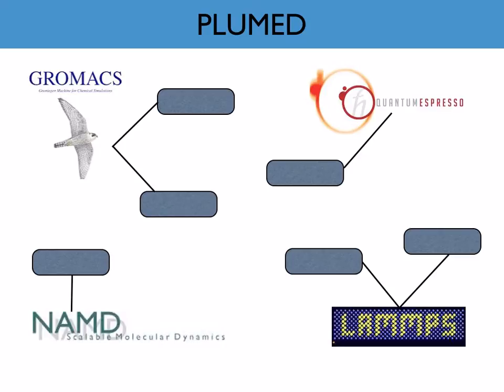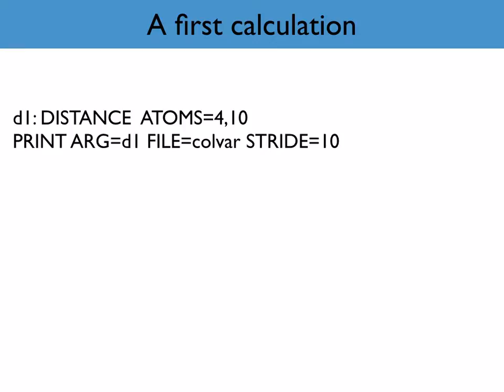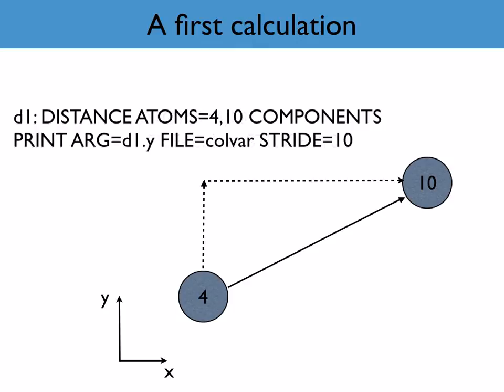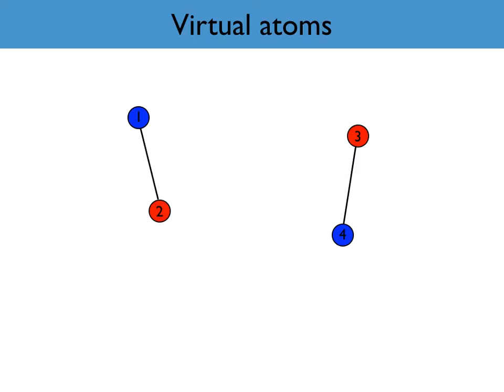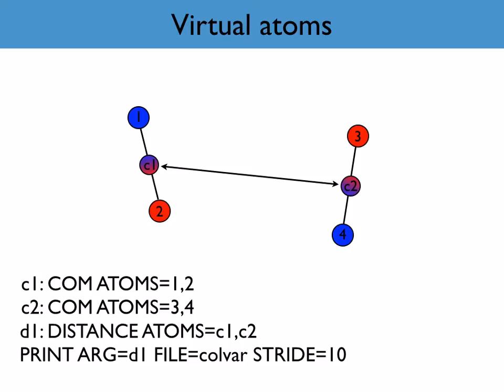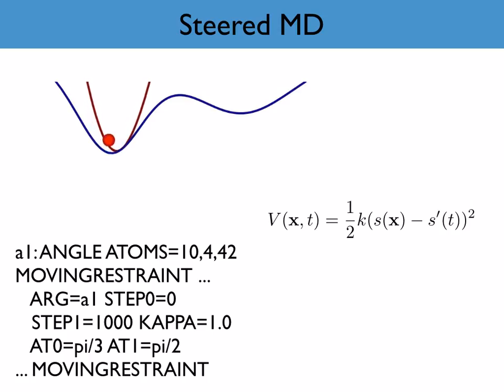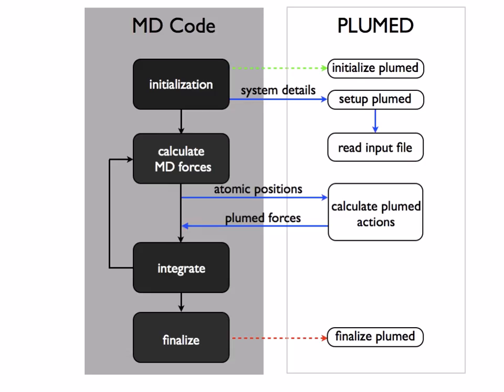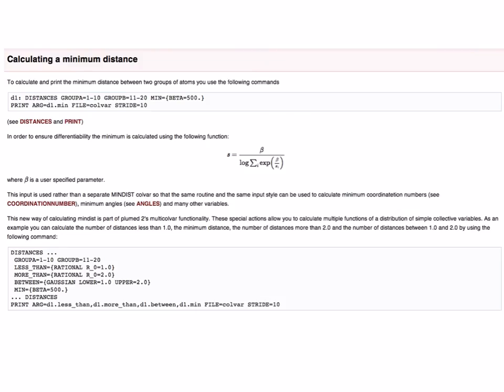A quick introduction to PLUMED 2